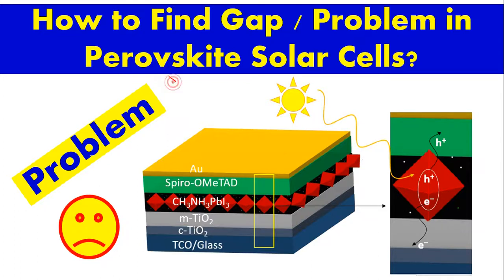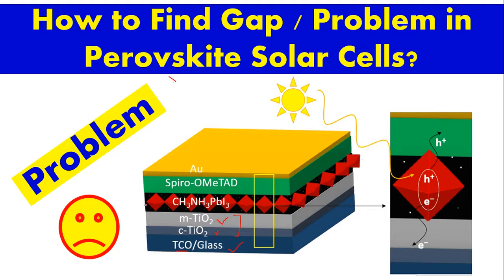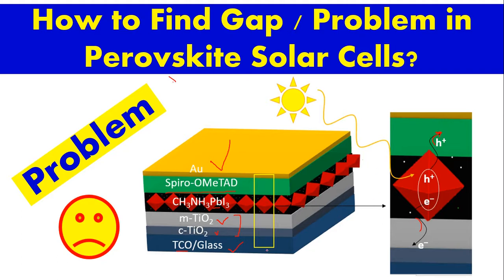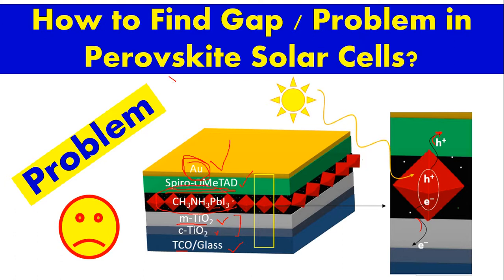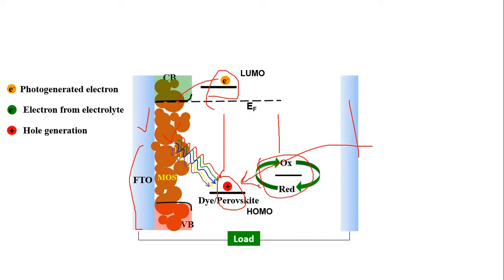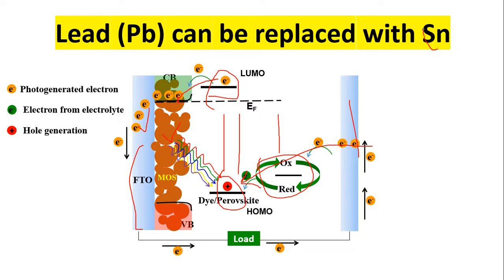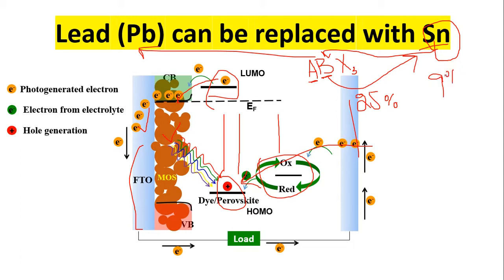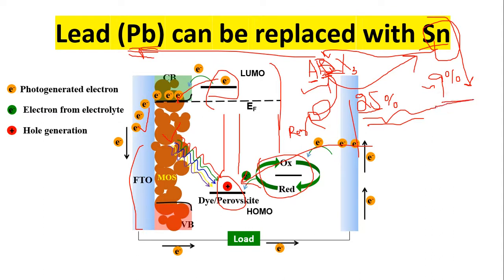How to Find a Research Gap Using Perovskite Solar Cells (Pb vs Sn Example)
Perovskite solar cells are one of the fastest-growing photovoltaic technologies—but they also expose clear scientific research gaps. This video shows how to identify a research gap and turn it into a strong academic problem statement.

Understanding how to write a problem statement is essential for MS students, PhD researchers, faculty, and industry professionals. In this video, the well-known lead (Pb) toxicity challenge in perovskite solar cells is used as a real scientific example. The transition from Pb-based to Sn-based perovskites highlights how researchers recognize limitations in existing material systems and justify new scientific investigations.

You will learn:
• What a “research gap” actually is and how to detect one in literature
• Why lead (Pb) is a major issue in perovskite solar cells
• How tin (Sn) emerges as a possible solution and what new challenges it introduces
• How to convert a scientific limitation into a formal problem statement
• How to support your problem statement with references (recent + foundational)
• A universal template for problem-statement writing across all disciplines: engineering, AI, medicine, chemistry, social sciences, and more

This method works whether you are writing a thesis, preparing a proposal, or publishing research. By studying real examples from perovskite photovoltaics, such as electron mobility, band alignment, toxicity, and stability, you’ll learn how to articulate research needs with clarity and academic precision.